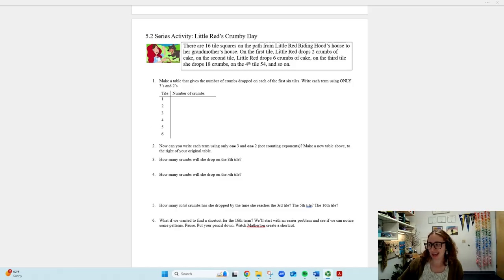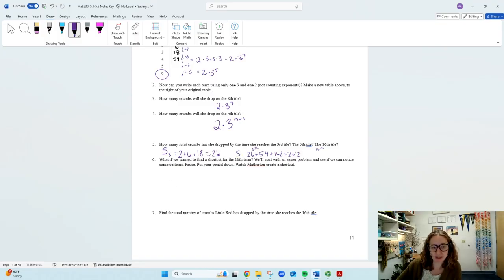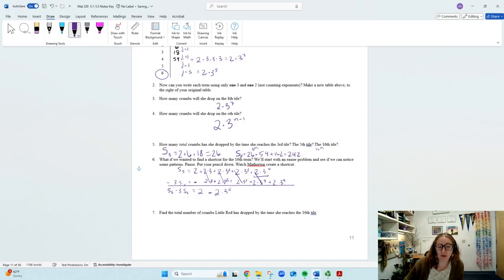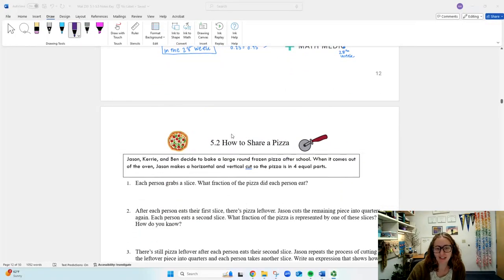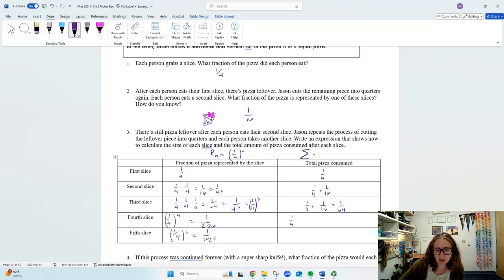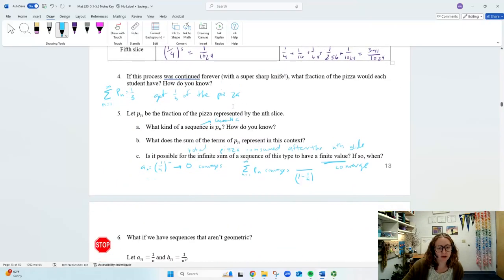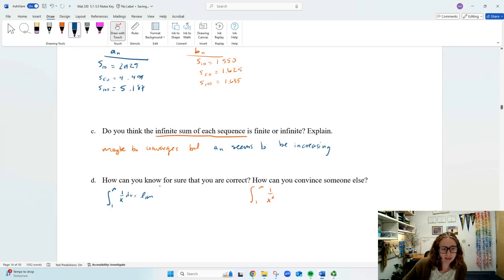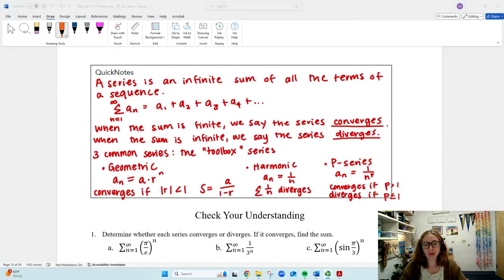MAT 230 5.2 Series